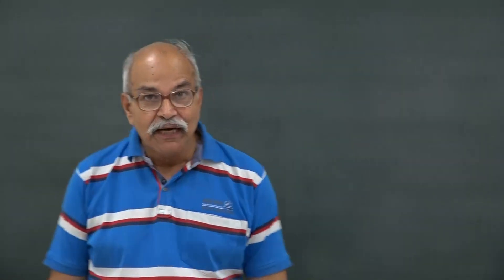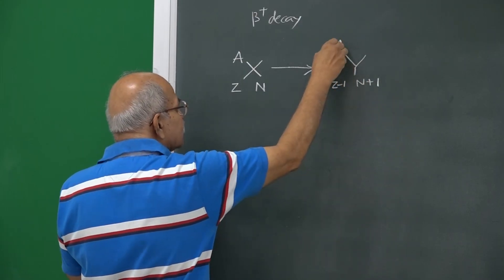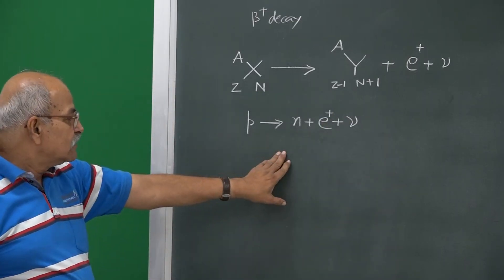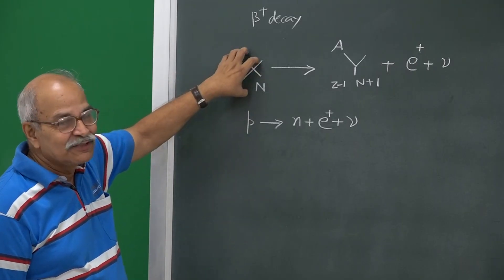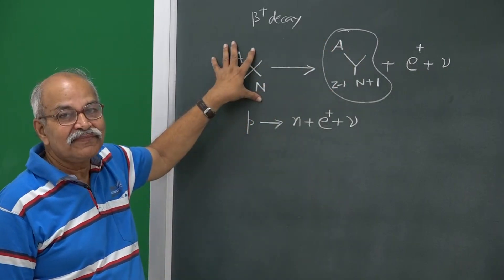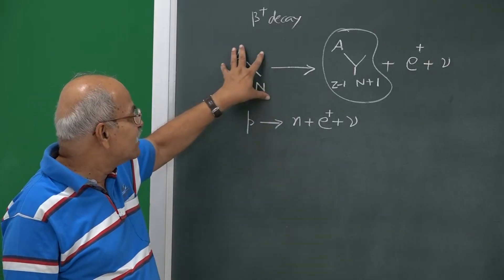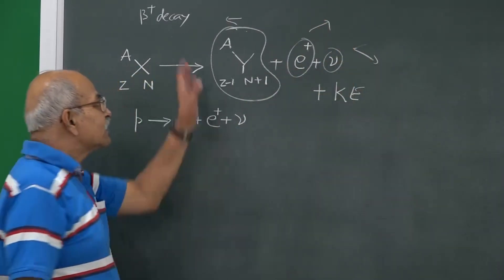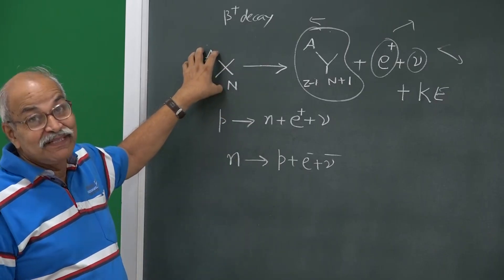Beta plus decay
A Neutron is heavier than a Proton. How a proton can convert to neutron in beta plus decay. H C Verma answers a student's question on this.